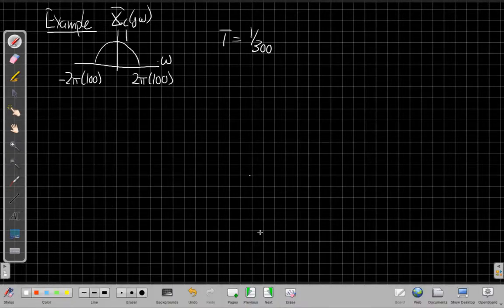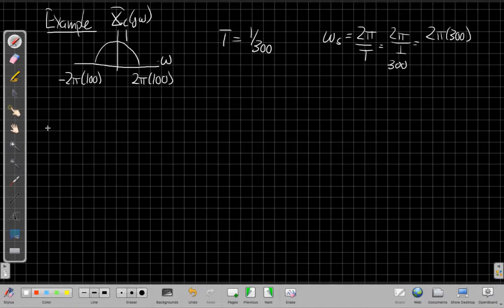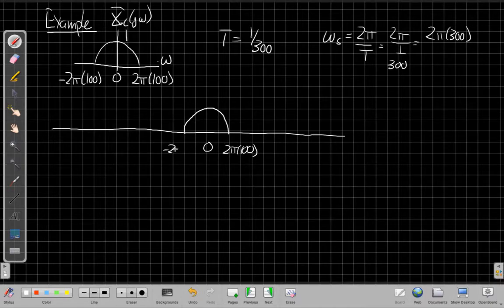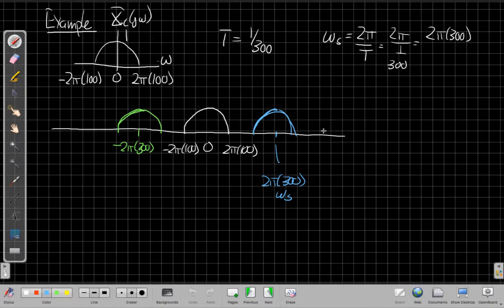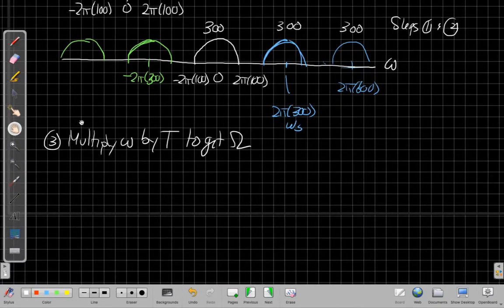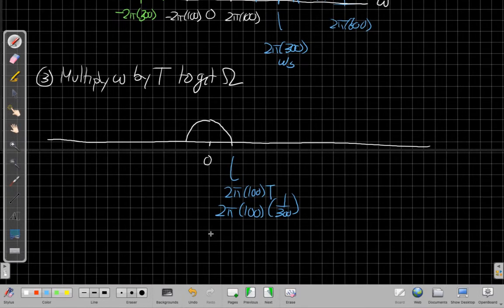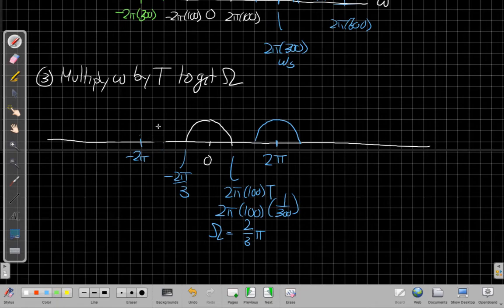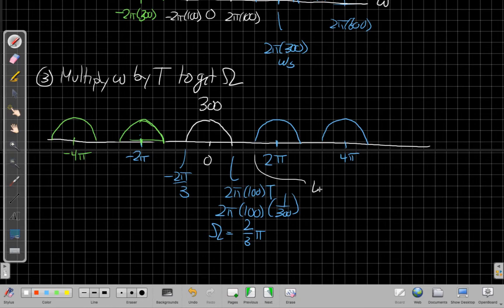Example: Effect of Sampling on the Fourier Transform of a Bandlimited Signal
Step by step example of how sampling in time impacts the Fourier transform: 1) Copying the spectrum in frequency, 2) multiplying the frequency axis by the sampling period, and 3) rescaling the amplitude by 1/sampling period.

NOTE: This video follows the convention from the Oppenheim and Willsky Signals and Systems textbook using upper case Ω for discrete-time angular frequency in rad/sample and lower case ω for continuous-time angular frequency in rad/sec. If you are studying DSP from the Oppenheim and Schafer textbook, you will need to swap these two frequency variables.